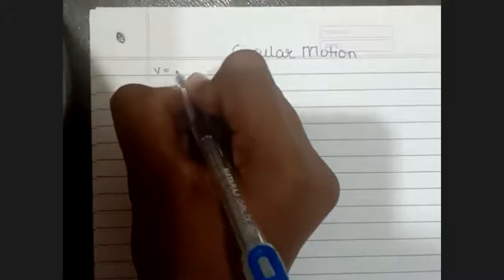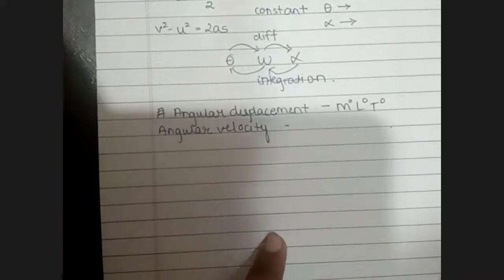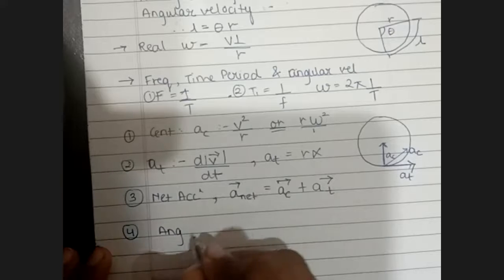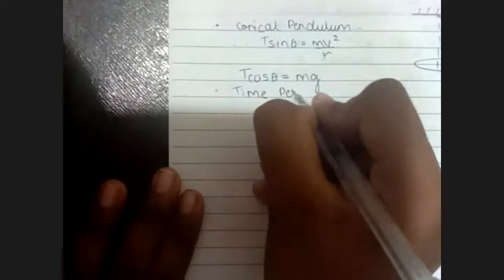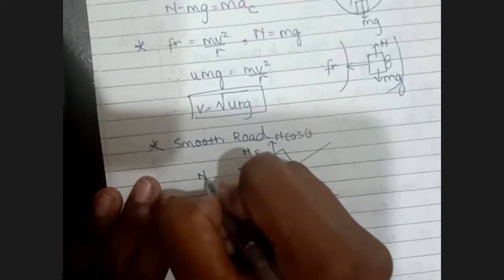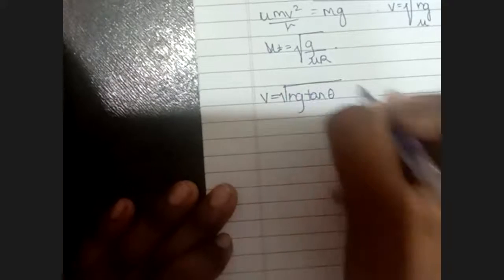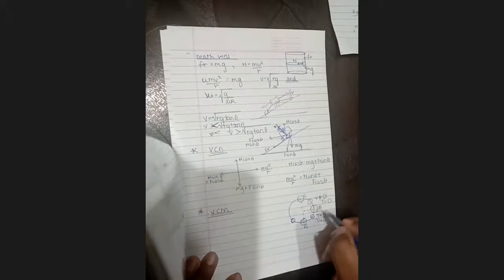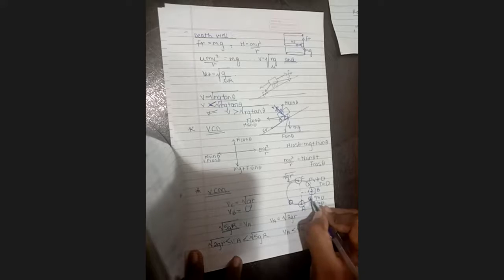Arya K | Rank -3| 5 Dec Viva | Circular Motion | 2020-22 Batch